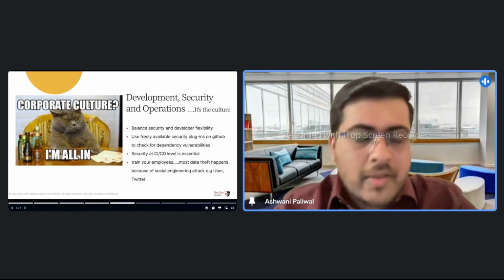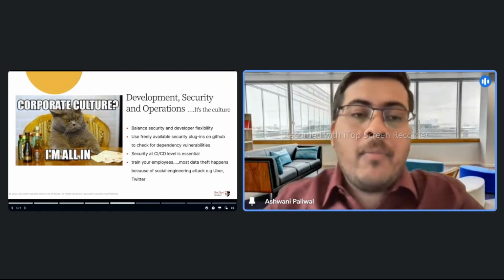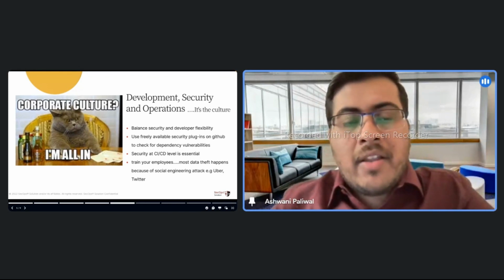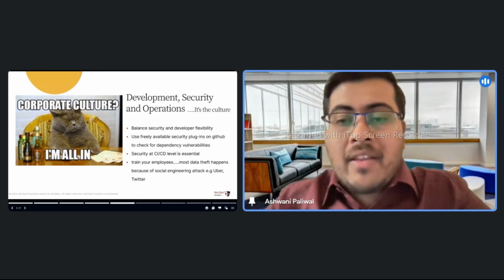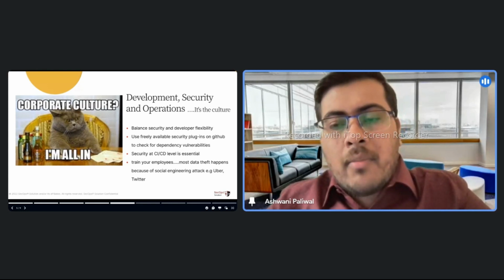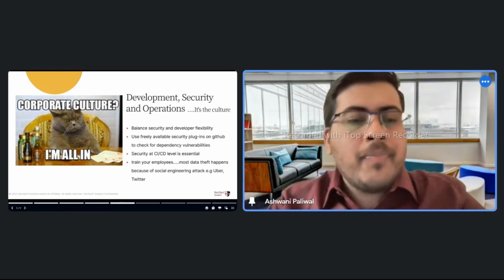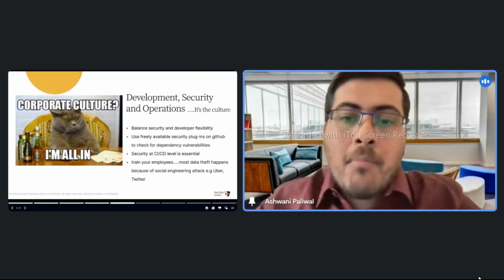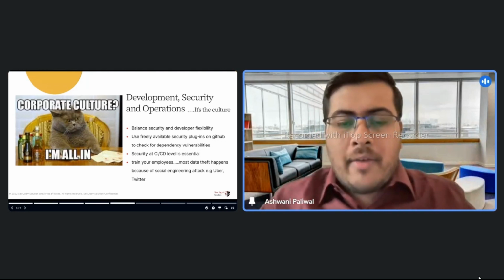Webinar Glimpse 3: CYBERSECURITY ESSENTIALS FOR SEED-STAGE STARTUPS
By integrating security into the development process from the outset, DevSecOps can help organizations to reduce the risk of security vulnerabilities, identify and address security issues more quickly, and ultimately build more secure applications.

Check out what Ashwani Paliwal, Founder and CEO of SecOps Solution have said on this in our latest webinar "Cybersecurity Essentials For Seed-Stage Startups"

By adopting a DevSecOps approach, organizations can achieve a more secure and efficient development process, ultimately leading to better outcomes for both customers and the business.